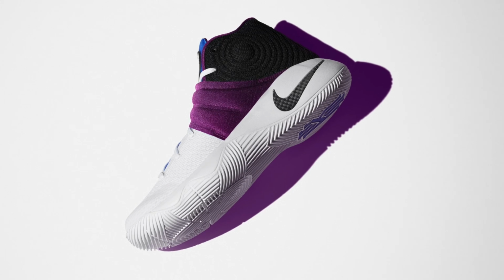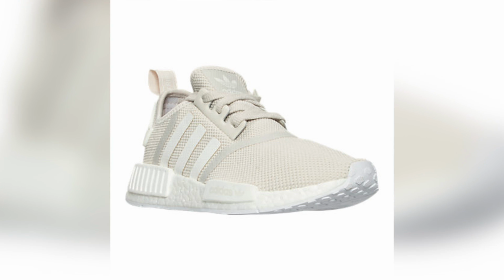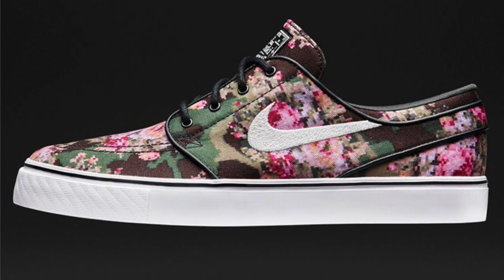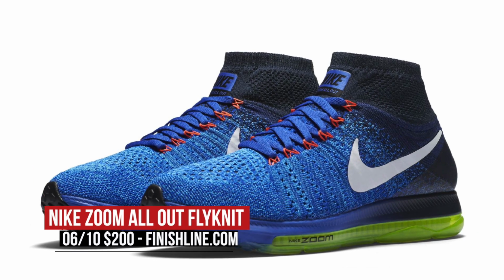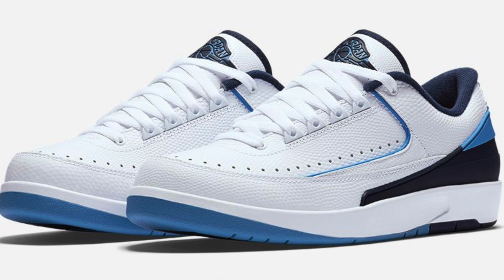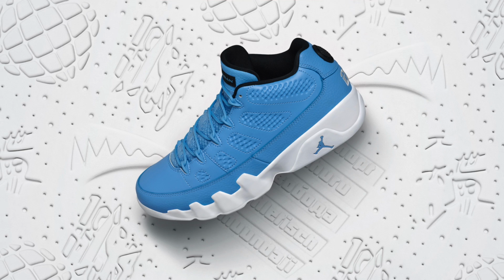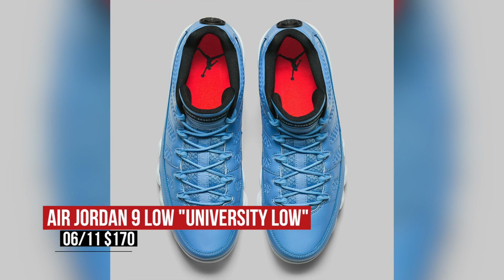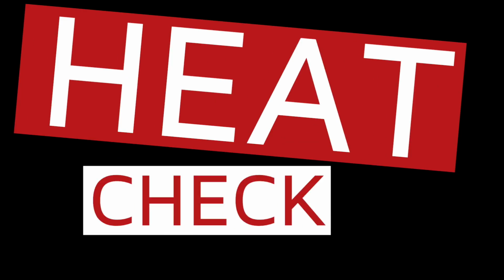750 Yeezy Boost, new NMDs, Jordan 9 Retro, Nike Zoom All Out Flyknit and more on Heat Check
The adidas NMD Runner drops for both men and women, the Nike Zoom All-Out Flyknit finally arrives, plus Kyrie shows some old school love on the Kyrie 2 on the latest episode of Heat Check presented by Finish Line.

06/07

06/10

Converse Modern “HTM” ($160) - Converse.com

Nike Zoom SB Janoski “Digi Floral” ($90) - Nike.com

06/11

Nike Free Train Instinct “Hart” ($140) - Nike.com

Air Jordan 9 Retro Low “University Blue” ($170) - Nike.com

Under Armour Curry 2 “Black Knight” ($130) - UA.com

Air Jordan Retro 2 Low “Midnight Navy” ($160) - Nike.com

Adidas Yeezy Boost 750 “Light Grey” ($350) - adidas.com

MY GEAR:
Main CAMERA;
2nd CAMERA;
3rd Camera;